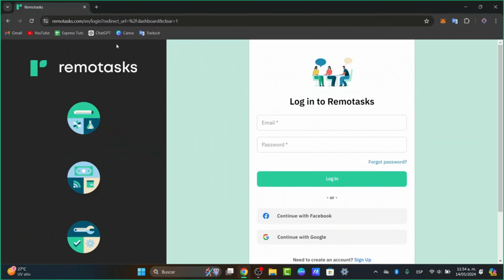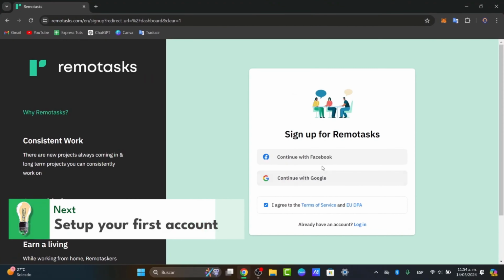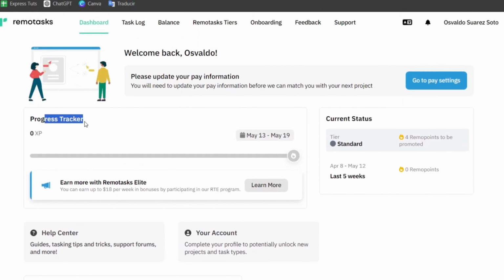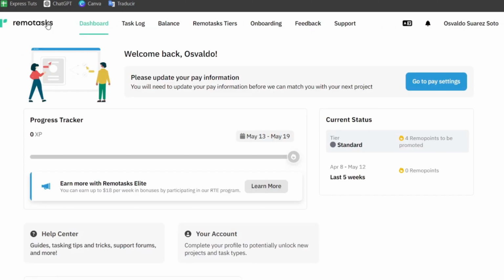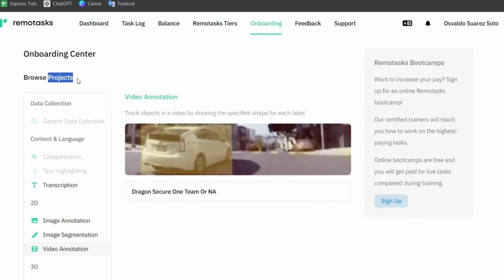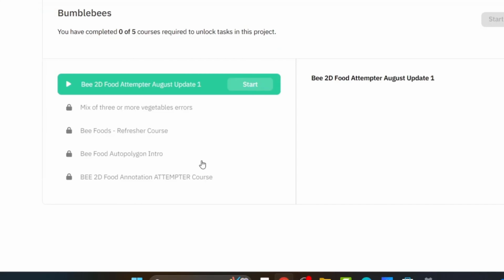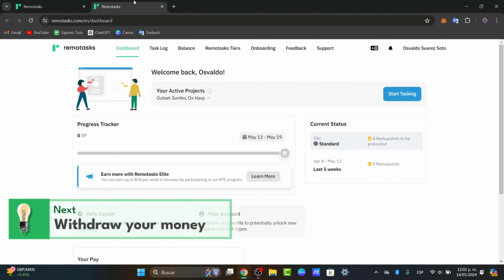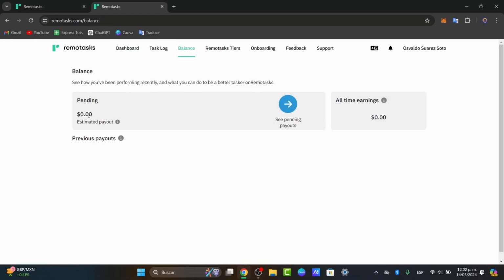Earn $7000/mo Remotasks Money Online 💰 | Best Work-from-Home Job | Remotasks.com Guide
Earn Money Online with Remotasks | Simple & Easy Work from Home

📌 Description:
Want to earn money online from home? This step-by-step guide shows you how to make money with Remotasks. Learn how to complete simple tasks like image tagging, data annotation, and transcription to get paid. No experience needed! Set up your account, choose tasks, and start earning today! 💰

✅ Step-by-Step Guide:
✔ Sign up on Remotasks using Google or Facebook
✔ Complete the registration with valid details
✔ Verify your account with two-factor authentication
✔ Choose tasks like transcription, image labeling & more
✔ Follow instructions, complete tasks & submit for review
✔ Earn more by increasing your task completion rate
✔ Withdraw earnings weekly or monthly

📌 Boost Your Income:
✔ Take certification exams for better task access
✔ Complete tasks daily for higher rewards
✔ Work on high-paying tasks like video annotation
✔ Improve accuracy to increase approval rates

📌 Why Remotasks is Easy & Profitable:
✔ No investment needed
✔ Work anytime, anywhere
✔ Beginner-friendly with simple tasks

📌 Mini FAQ:
🔹 How much can I earn? Your earnings depend on completed tasks, accuracy & tier level
🔹 Is it free to join? Yes, Remotasks is free to sign up and start earning
🔹 Do I need experience? No experience is required, just follow the task instructions

📌 Searchable Terms:
🔹 How to make money online
🔹 Best work-from-home jobs
🔹 Get paid for simple tasks
🔹 AI jobs that pay well
🔹 Best freelancing website for beginners
🔹 Make money with no skills
🔹 Easy online earning methods
🔹 Part-time online jobs
🔹 Get paid for data entry
🔹 Passive income ideas
🔹 Best side hustles from home
🔹 Earn extra income with AI
🔹 Work-from-home jobs for students
🔹 Make money from phone
🔹 No experience online jobs
🔹 Get paid to complete tasks
🔹 Online jobs that pay daily
🔹 Remotasks earnings proof
🔹 Best money-making websites

📌 Why This Video is the Best?
This video from Genziss is a complete guide on earning money with Remotasks, explaining everything from sign-up to withdrawal. It's beginner-friendly, includes practical tips, and helps you maximize your earnings effortlessly.